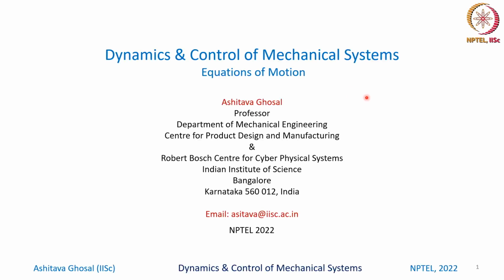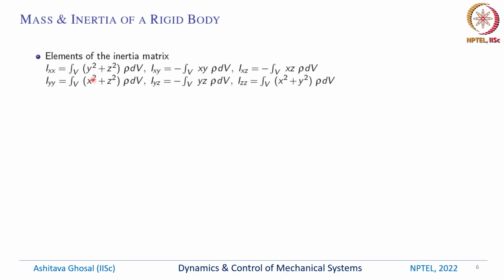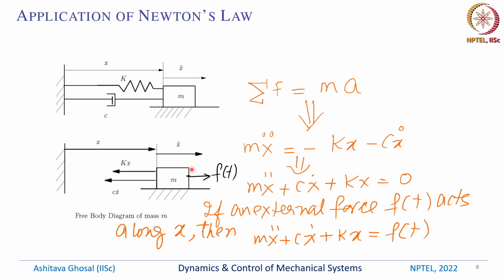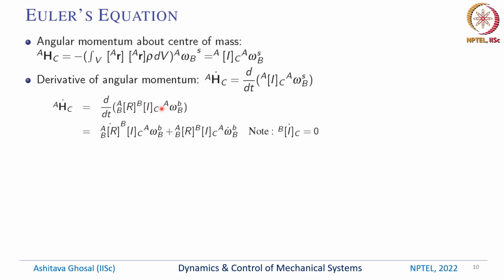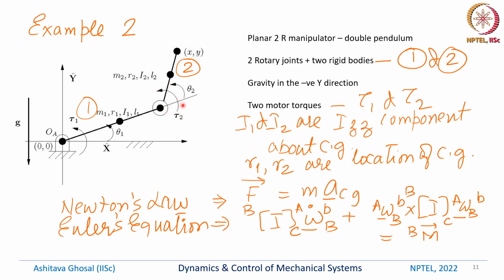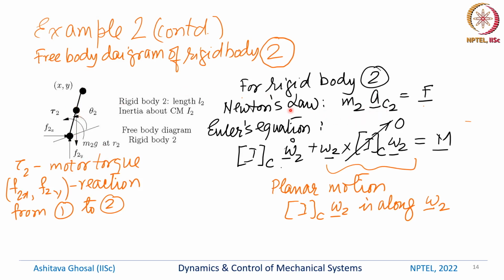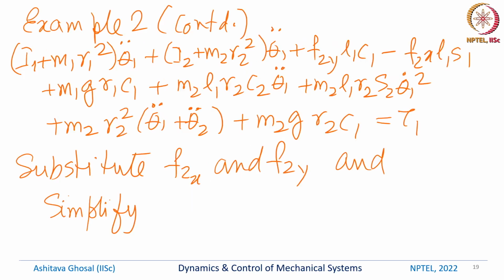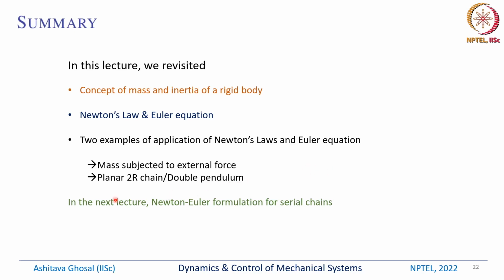Lec 12 Free-body diagram & Equations of motion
Newton’s Law, Euler Equations, Free body diagram, Planar 2R manipulator